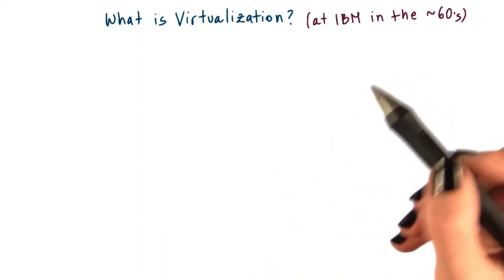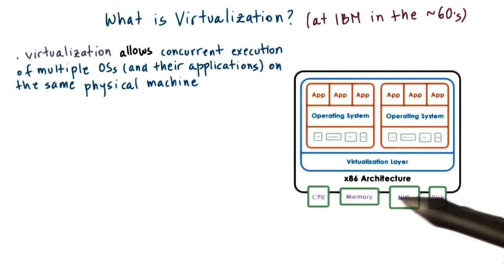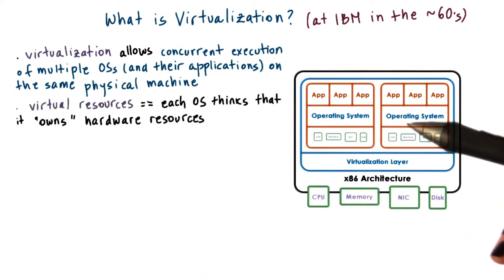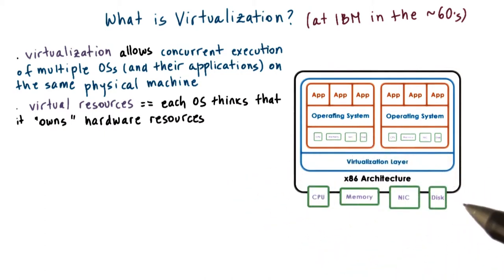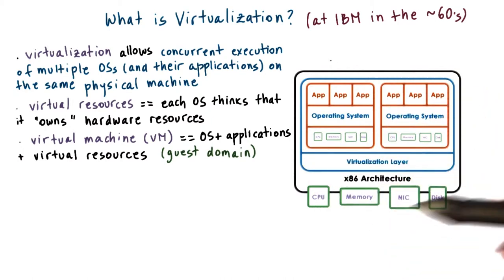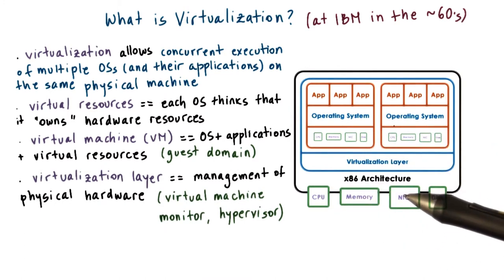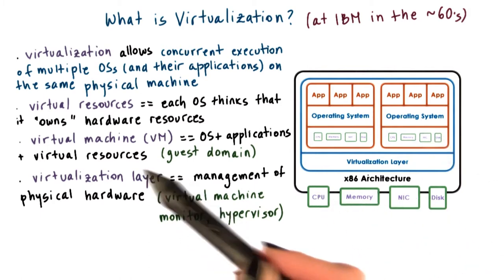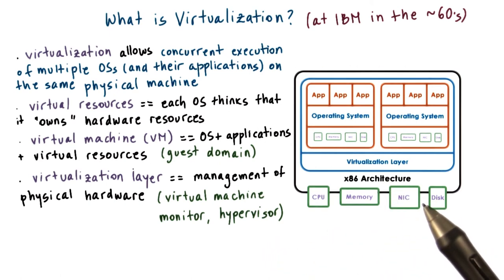What is Virtualization